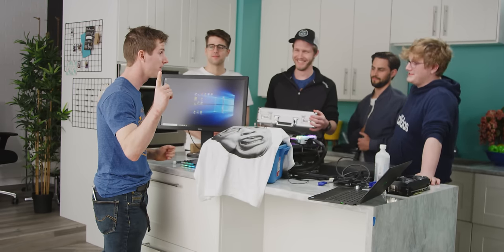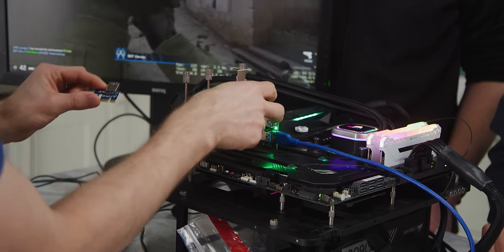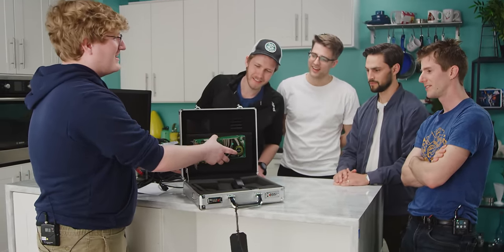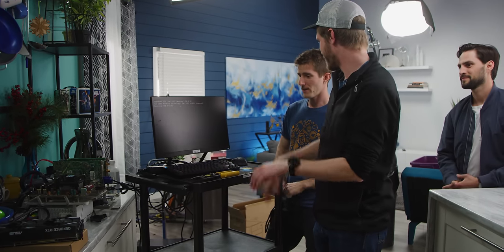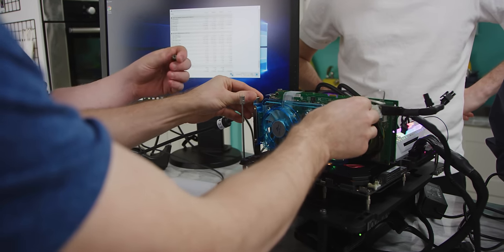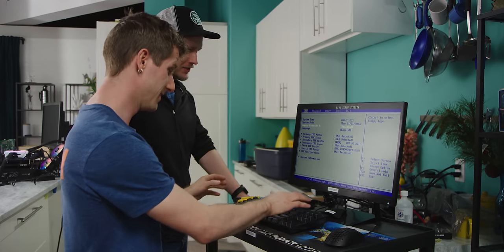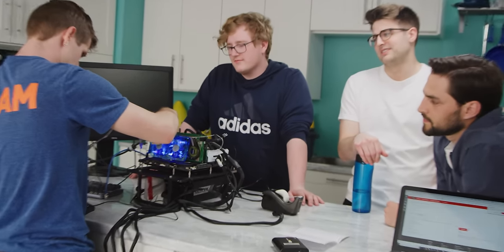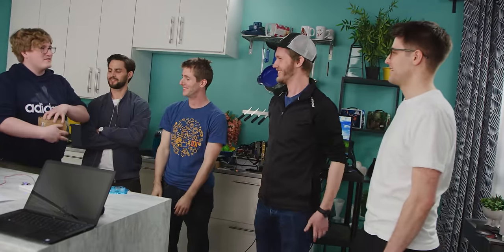The WEIRDEST PC Parts we Found on AliExpress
We tasked a bunch of the team to find weird and unusual PCIe/PCI cards - here is what they found.